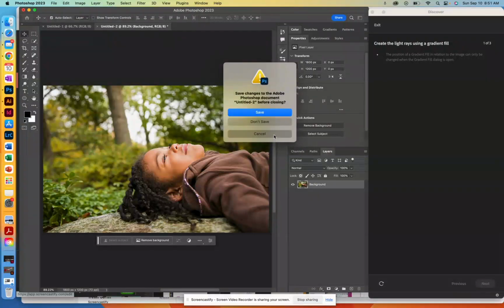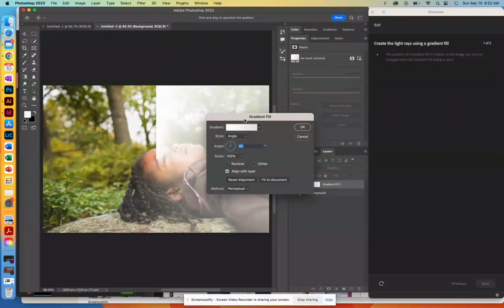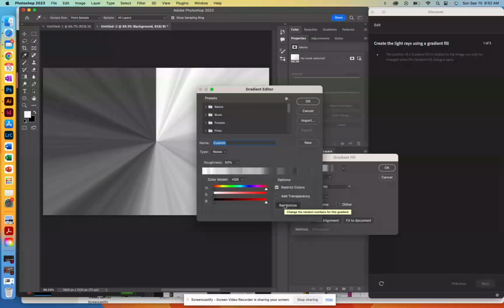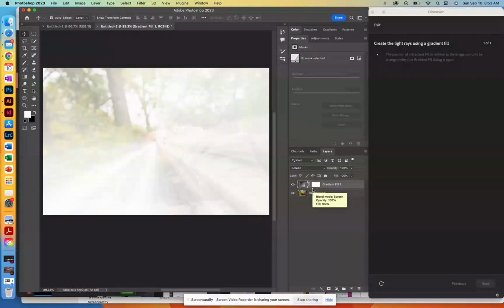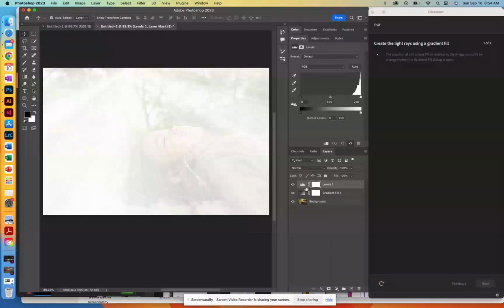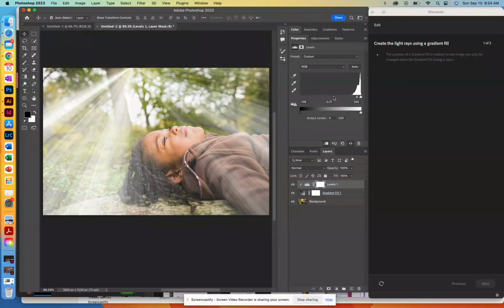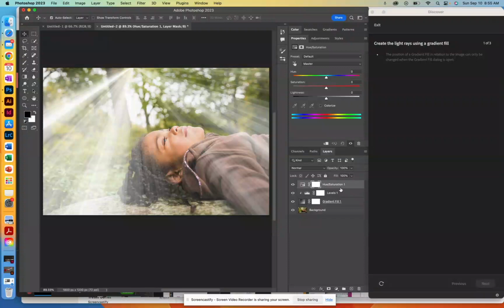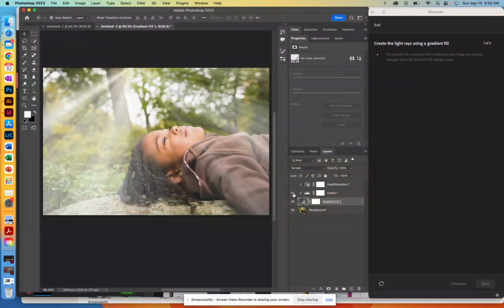Adobe Photoshop Photo Effect Tutorial Corrections_Add Light Rays